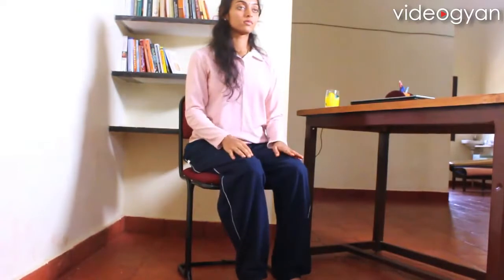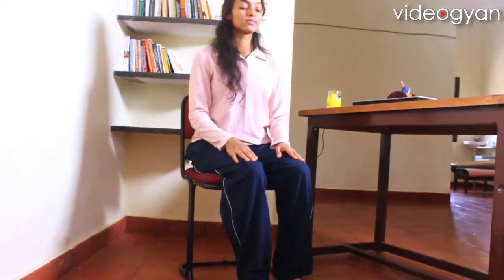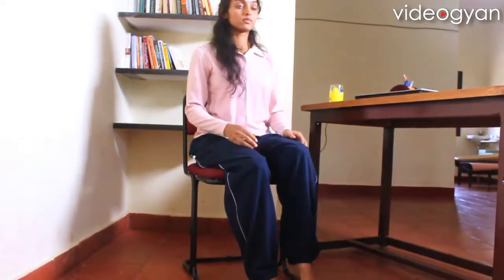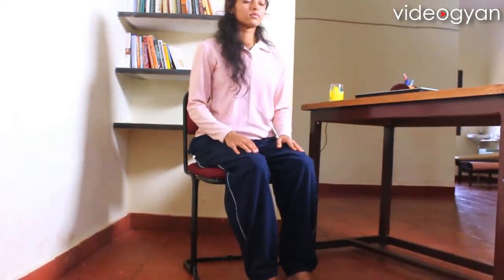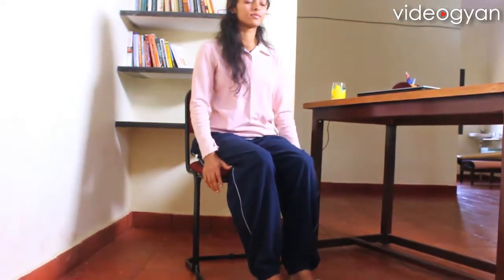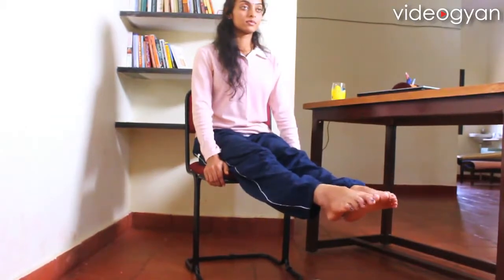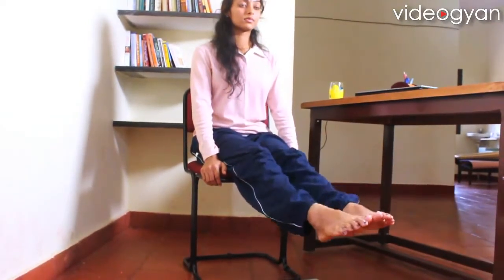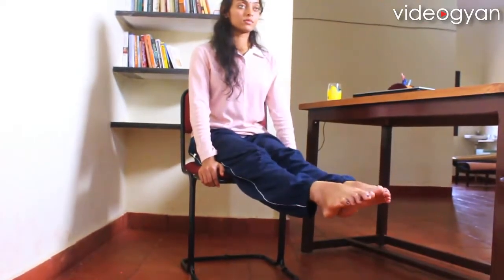Office Yoga Knees